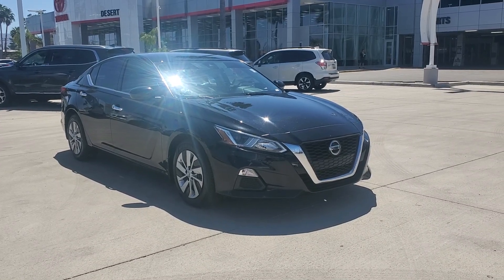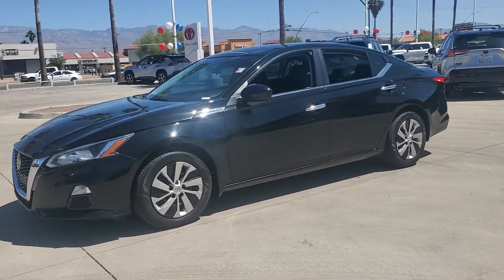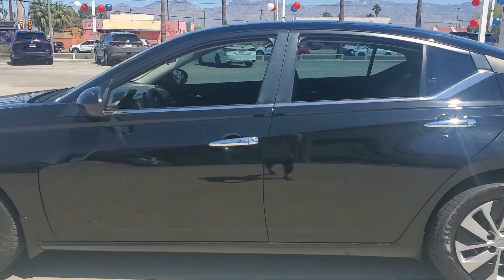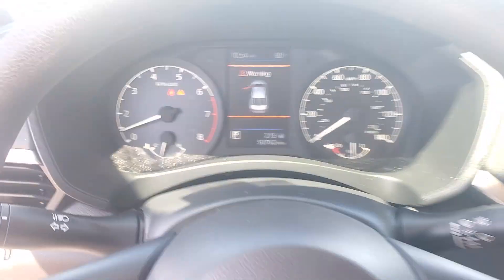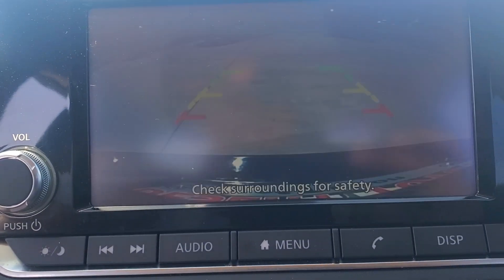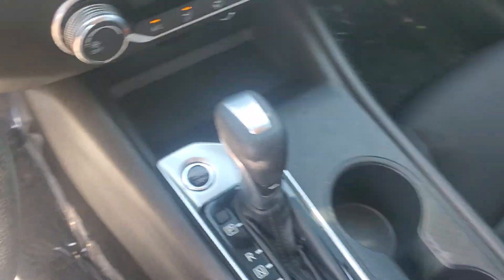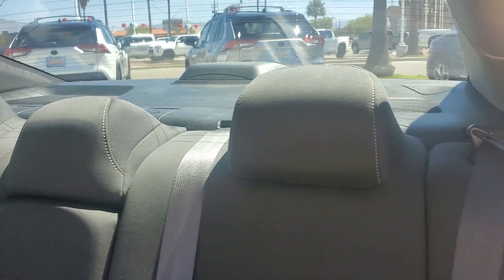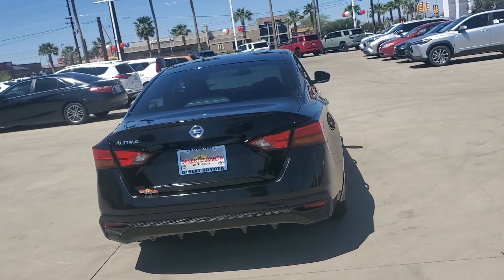2021 Nissan Altima 2.5 S AZ Tuscon, Casa Grande, Green Valley, Marana, Sierra Vista, AZ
2021 Nissan Altima available in 7150 East 22nd Street, Tucson, Arizona at Desert Toyota of Tuscon. Servicing the Tuscon, Casa Grande, Green Valley, Marana, Sierra Vista, AZ area.

2021 Nissan Altima 2.5 S available at Desert Toyota of Tucson located in 7150 East 22nd Street, Tucson, AZ, 85710 and servicing the Tuscon, Casa Grande, Green Valley, Marana, Sierra Vista area.

You'll have love at first sight with the   2021  Nissan Altima.  Take a closer look at this sporty and practical Altima. From its athletic performance to its available all-weather capability to its spacious, comfortable cabin, this stylish, safety-minded mid-size is the ideal family sedan. These are just some of the great options this vehicle comes with: Keyless Entry, Steering Wheel Audio Controls, Power Driver Seat, Alarm, Electronic Stability Control, Blind Spot Monitor, Intermittent Wipers, Traction Control, Floor Mats, Variable Speed Intermittent Wipers. Get into a family-focused sedan that knows how to have fun. This sporty Altima won't last long. Come in for a fun and easy test drive. Our team will make it the best part of your day.